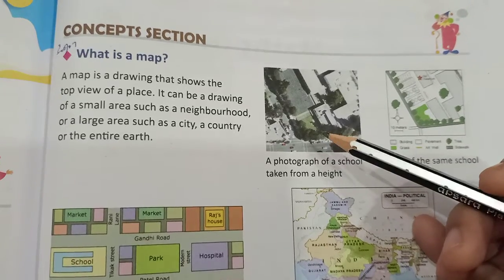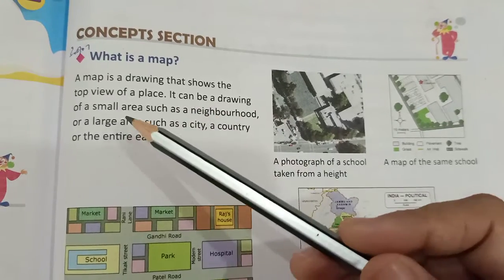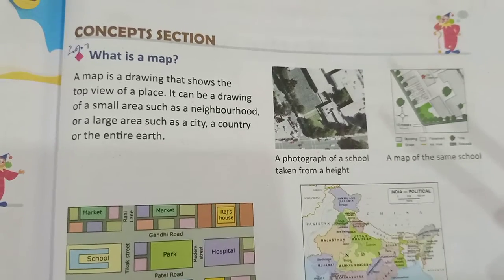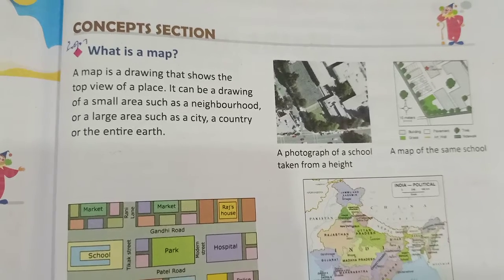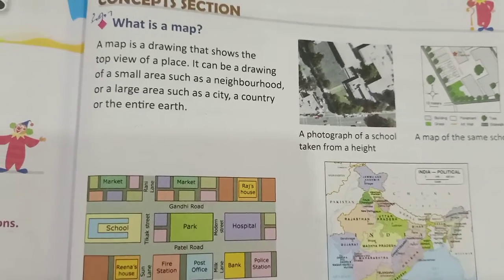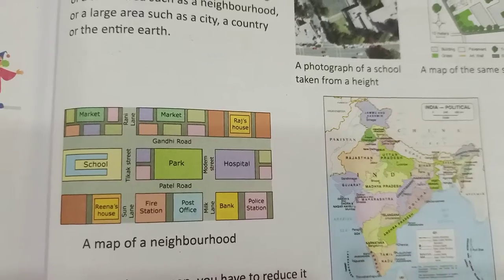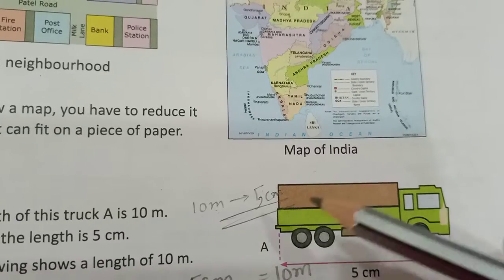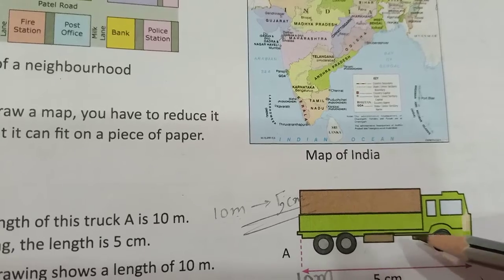Ch-12 video on scale